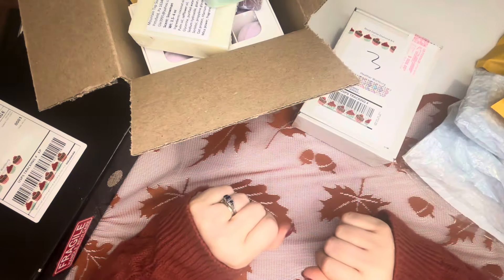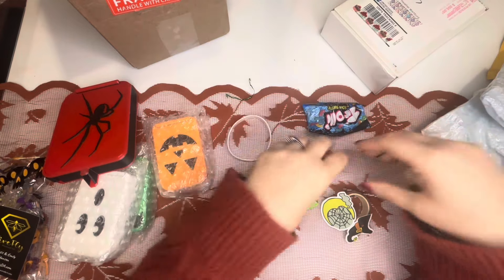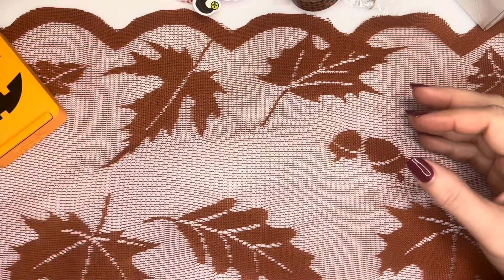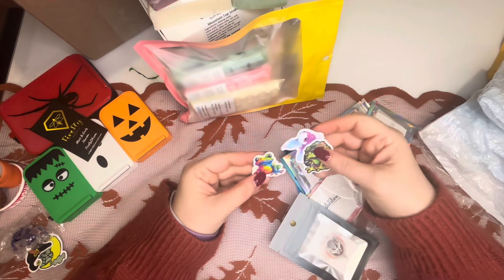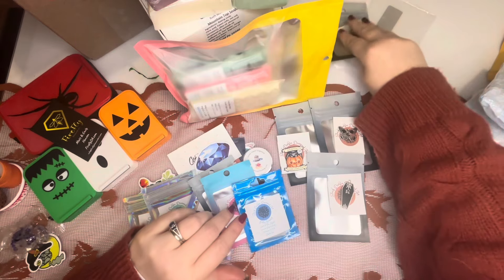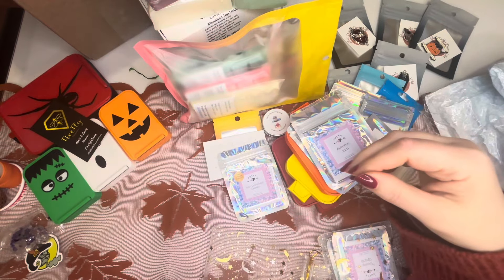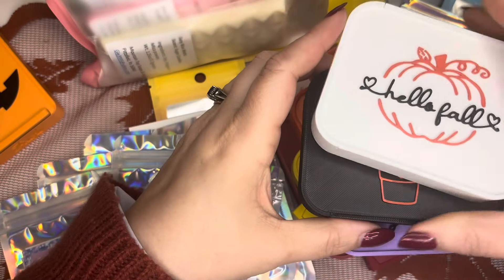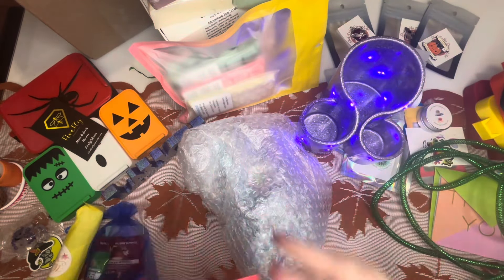SMALL SHOP SATURDAY!!! SPONSOR SHOWCASE #3!!! -beeFrosty24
Bella Art de Nicole
Creations Morin:
DRAGONFLY10
Creations Morin – Créations Morin
Diamond Art Studio UK:
Diamond Art Studio
Art & Soul:
Art and Soul Diamond Painting and Accessories – Art and Soul Diamond Painting and Accessories
Bee’s Crafty Corner:
Wolfgazer Studio
JeniRose Designs:
Waterbug Gardens:
Galloway’s Gallery:
Galloway's Gallery – GallowaysGallery
Good for Stacy Travis, Vicki Peterson & Nikki Correll

🦋SOCIALS🦋
Diamonds & Dragonflies Facebook Group: